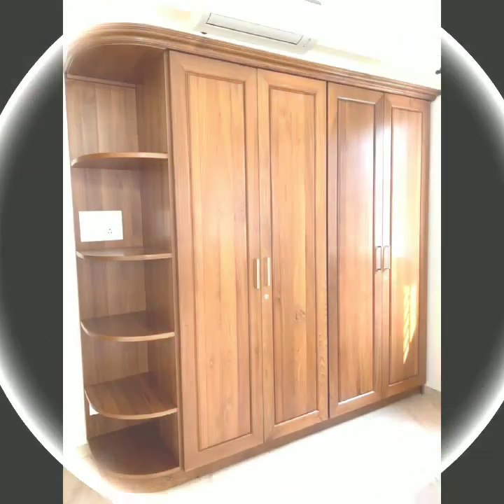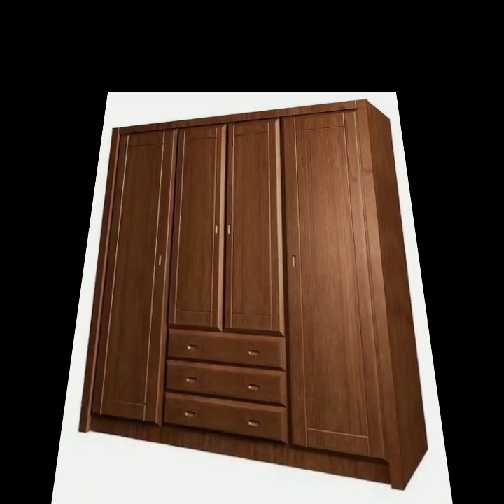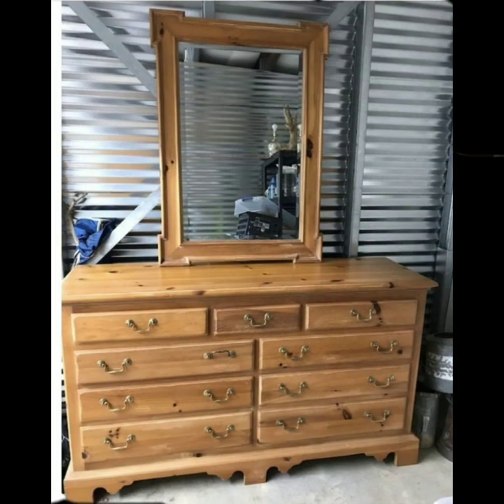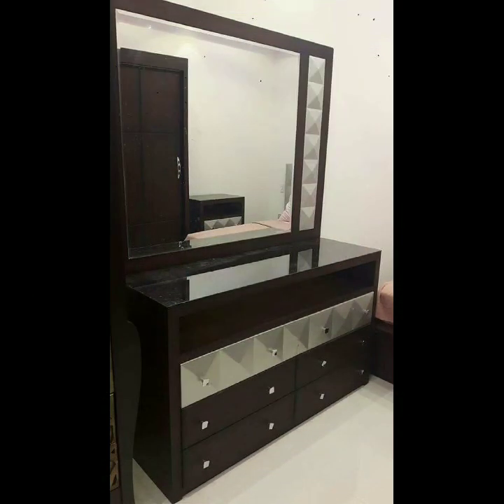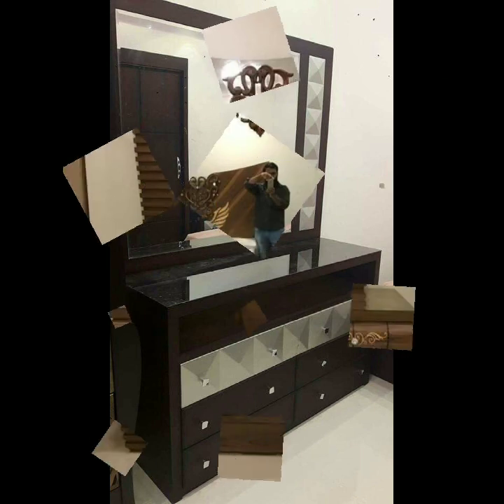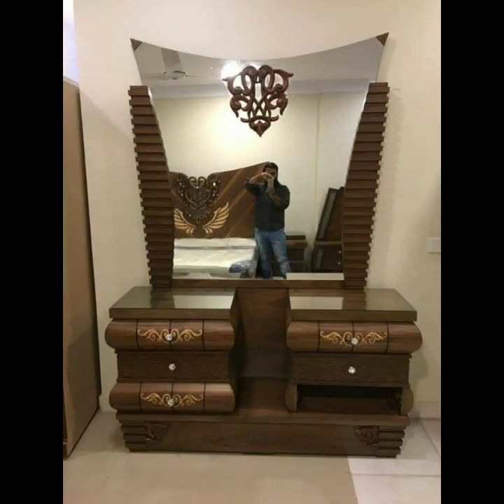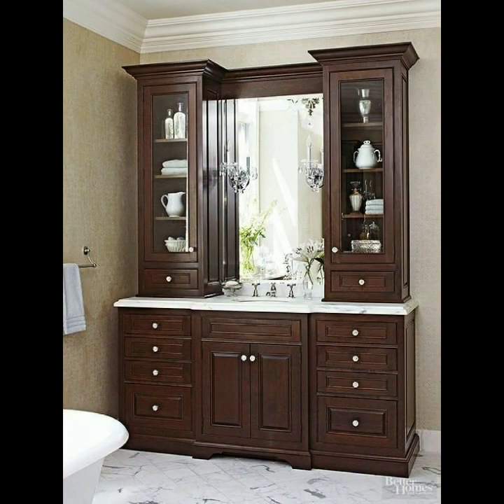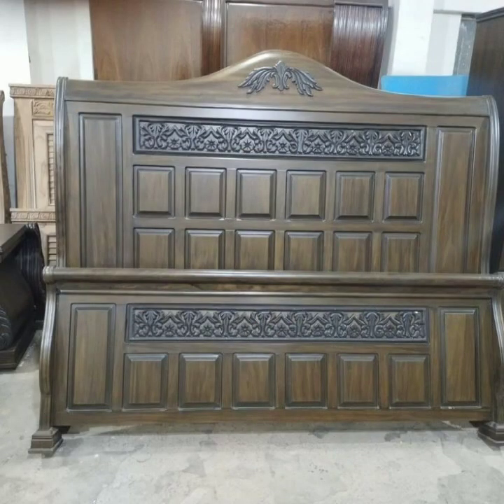Top 50 Creative Vintage Wooden Furniture Design And Top Ideas For Beginners Easy projects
Fix This Build That
The Dusty Lumber Co
Woodworking Smart
Top 50 Scarp Wood projects ideas for your interior design and Home Decor